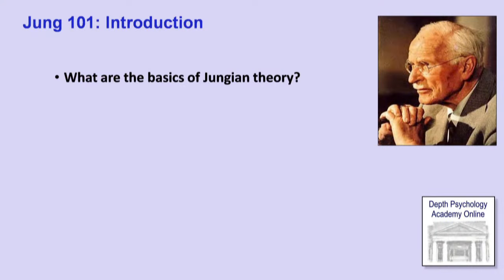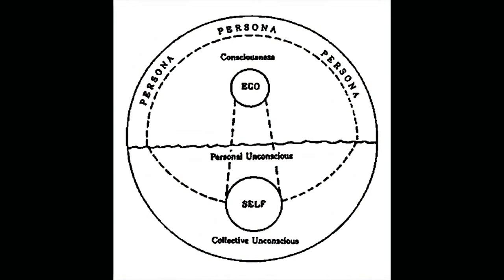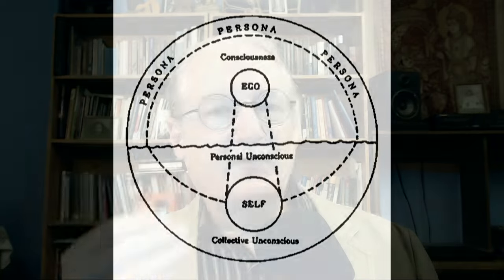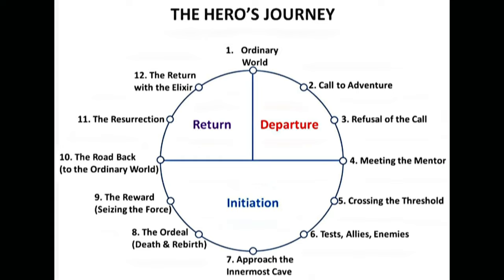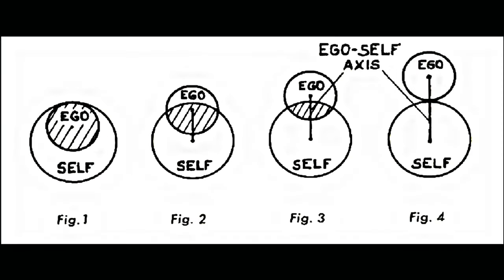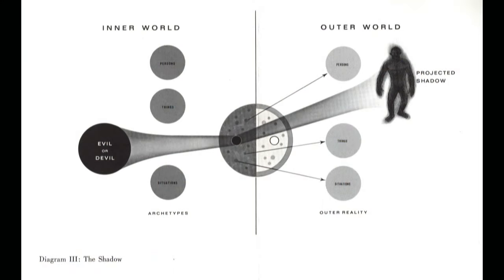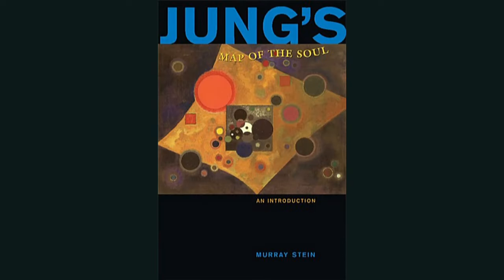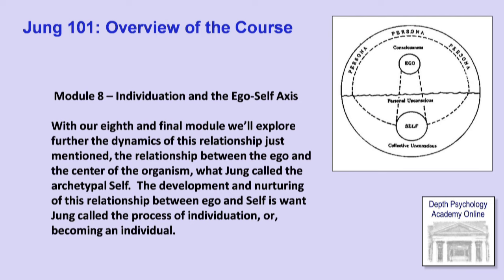Jung 101: An Introduction to Jungian Psychology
This class is entitled: 'Jung's Copernican Revolution'

This free introductory class introduces students to the psychological theory of C. G. Jung. Swiss psychiatrist Carl Gustav Jung is one of the most influential figures in 20th century Depth Psychology. Jung's writings often challenge his readers in many ways. This class is an introduction to an eight module, college level course on Jung’s psychological theory. The full course guides students step-by-step through the core principles, methods, and terms of Jung’s psychology.